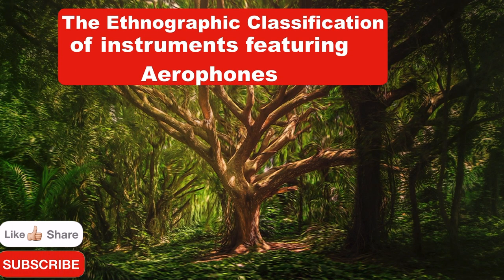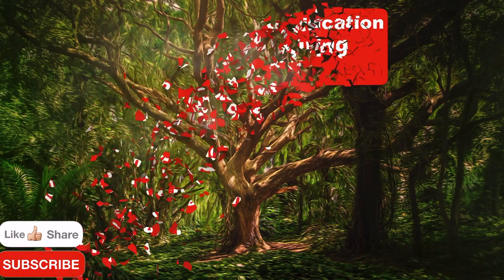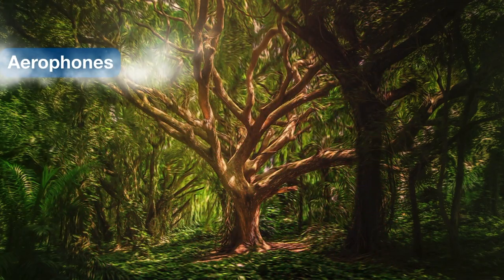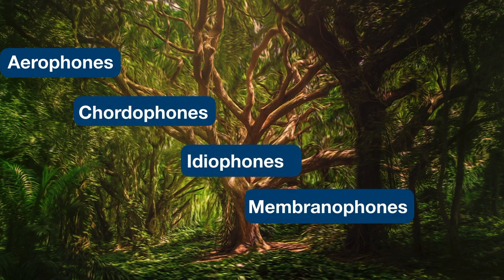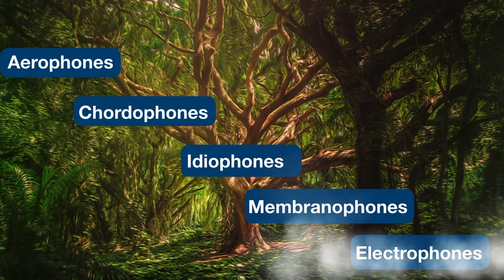Musical instruments Classification | Ethnographic Classification Of Instruments | Aerophones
In this video children can learn musical instruments names and its sounds and classification. some of the music instruments names and information are trumpet, trombone, flute, saxophone, contrabassoon etc. Enjoy viewing music instruments classification.

Links to More videos on channel